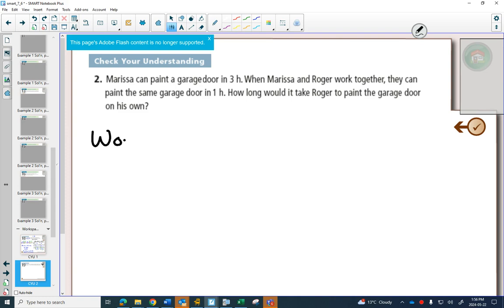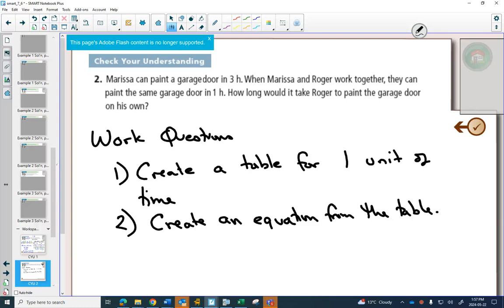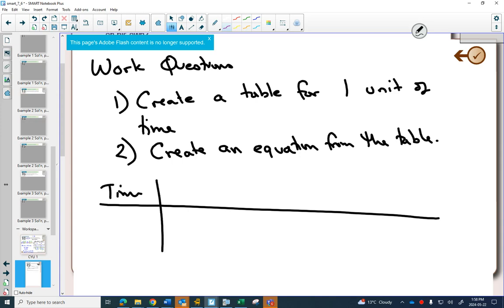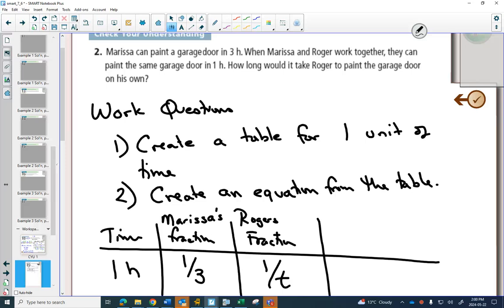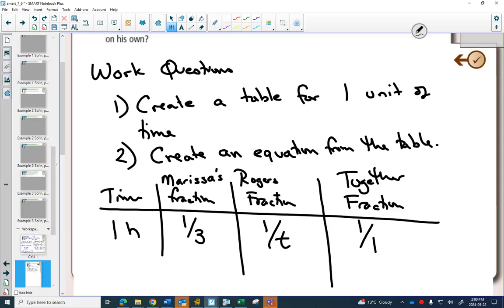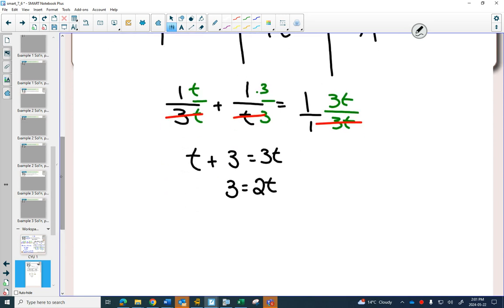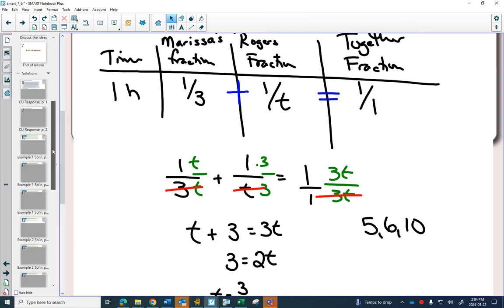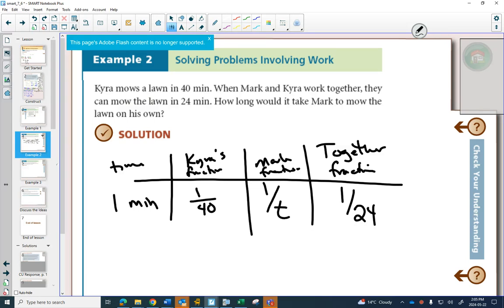30SP 7 6 Example 2